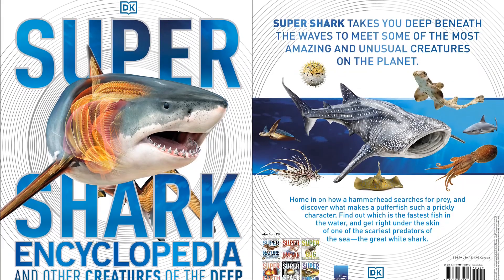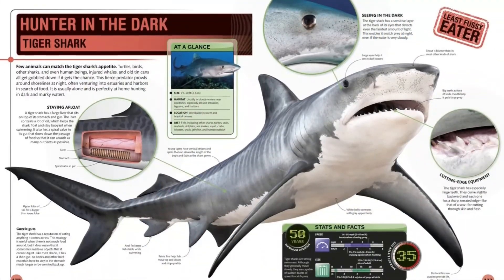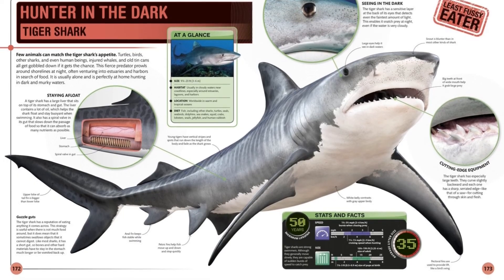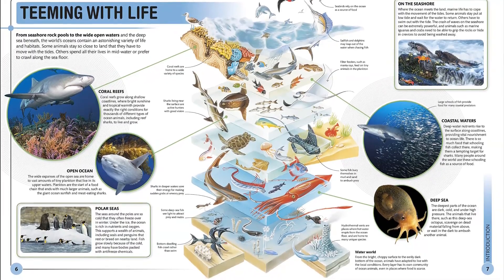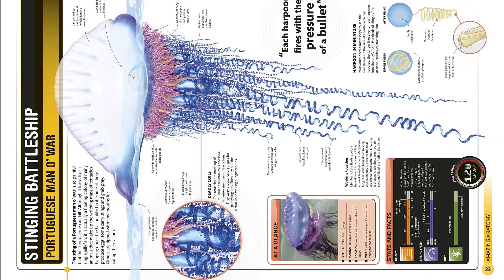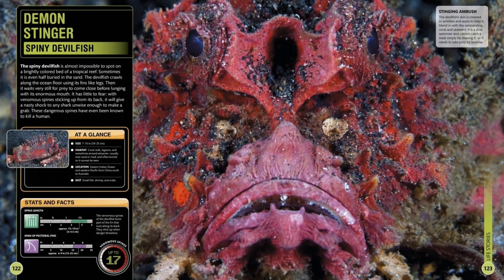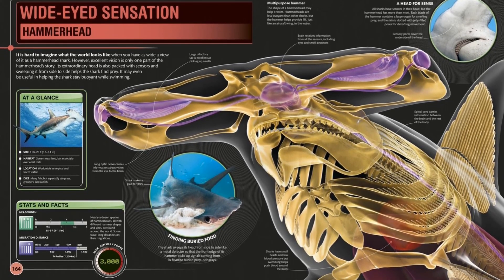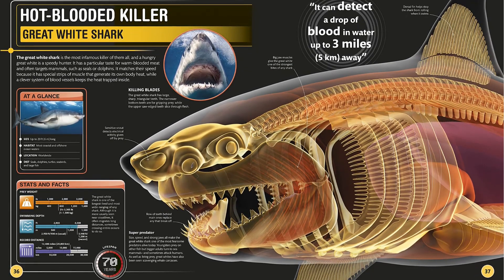Super Shark Encyclopedia: And Other Creatures of the Deep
A jaw-dropping visual voyage of fun facts discovery exploring the deep waters of the sea and the mysterious creatures that live in it.

Uncover our oceans' secrets in this kid's book with a remarkable array of 80 sharks as well as other fascinating sea creatures that lurk in her depths! This comprehensive encyclopedia for children covers a diverse range of ocean inhabitants in mesmerizing detail.

Incredible 3D digital images, breath-taking photography, and intricate cutaways reveal more about the species of the ocean depths than ever before, complemented by informative kid-friendly profile text to turn your little ones into ocean experts!

Super Shark is so much more than just an educational book about sharks. From Barrel Shrimp to Blue Sharks, Starfish to Bat Fish, and Hammerhead Sharks to deep-sea monsters, rays, and eels, this book is packed with unbelievable facts about animal behavior and anatomy. New x-ray artworks utilize cross-sections to strip layers away and show key anatomical features in great detail.

It highlights the deadliest predators and the most venomous creatures and explains how and why their bodies work the way they do. The combination of spectacular photography and clear authoritative text truly makes Super Shark the ultimate visual guide to the oceans' most peculiar creatures and their stories.

What are you waiting for? Dive in and become an expert of the deep blue!

Explore – Discover – Learn!

Super Shark takes you deep beneath the waves to meet some of the most amazing and unusual creatures on the planet. Find out how a hammerhead searches for prey, and discover what makes the pufferfish such a prickly fellow. Learn about the fastest fish in the water and get right under the skin of one of the deadliest predators of the sea - the great white shark!

These are some of the crazy creatures you'll encounter in this kid's reference book:

- The Basking Shark, whose open mouth is so big a child could stand up in it
- The Tiger Shark, who happens to be the least fussy eater
- The Narwhal, affectionately known as the unicorn of the sea
- The Great White Shark, who can jump 10ft (3m) out of the water

This book sits on the esteemed "Children's Book Council Children's Choices List Selection" - an International Literary Association.

This is but one of the DK Super series of books for kids! Add Super Human, Super Space, Super Bug, Super Earth, and more to your collection to learn more about the world around you.